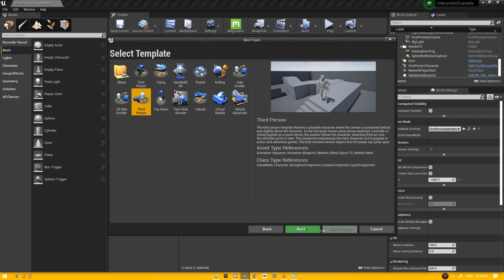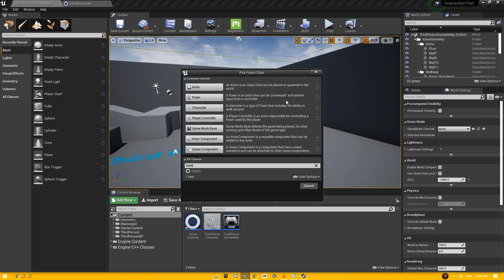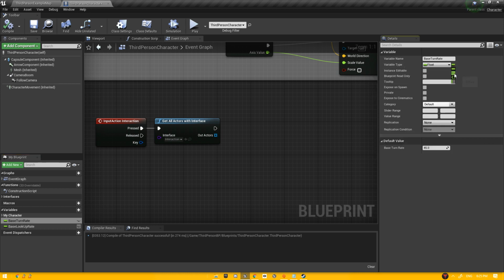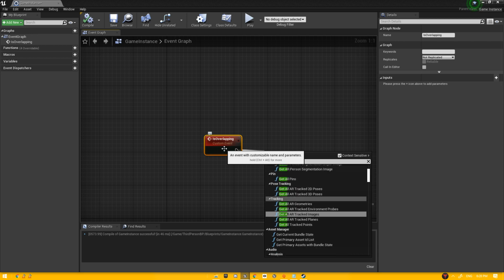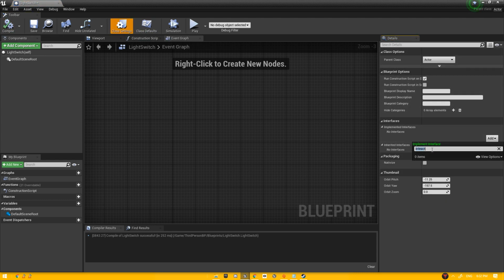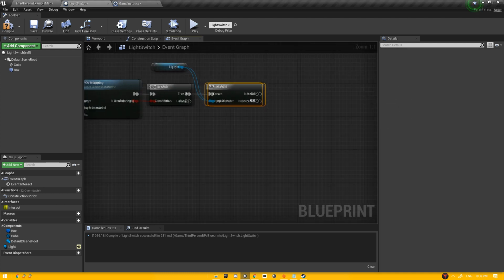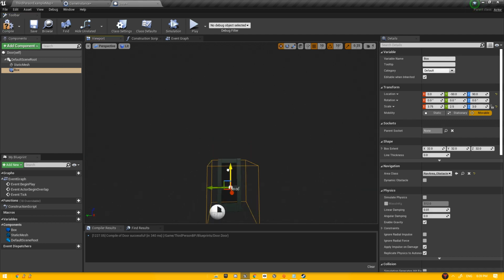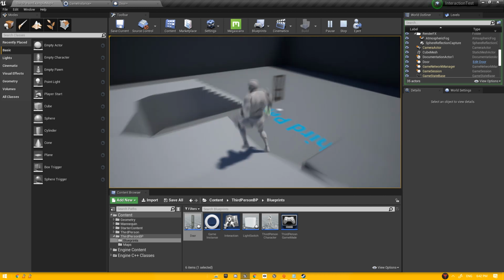Simple And Flexible Interaction System In UE4 Tutorial - Two Examples!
Welcome to the first of many tutorials from me! I hope you enjoy them and learn something from them, ill continue to upload once a week.